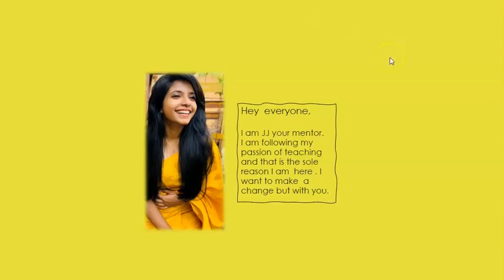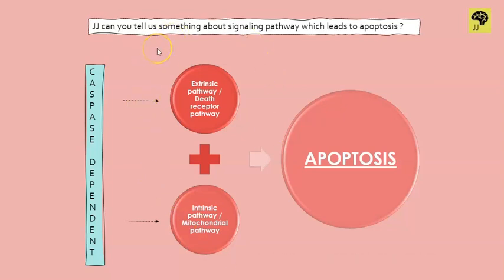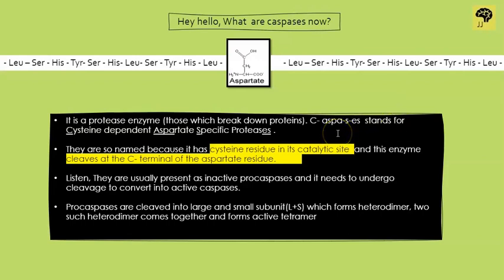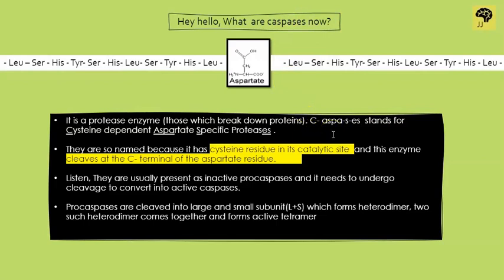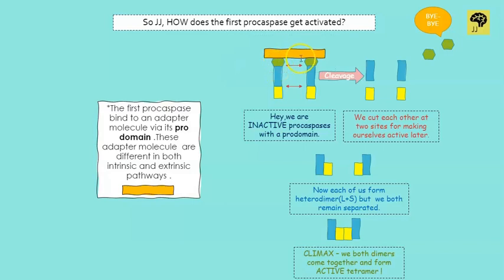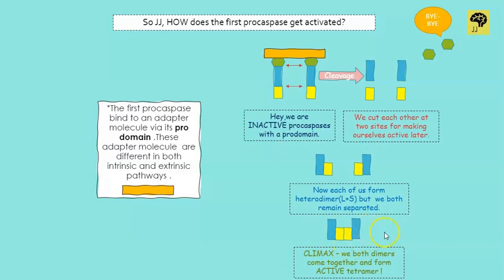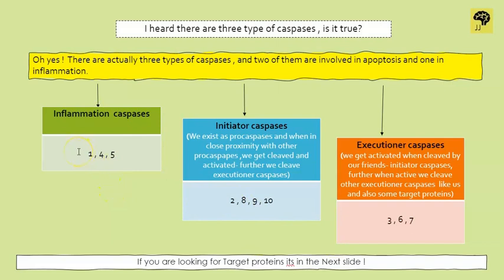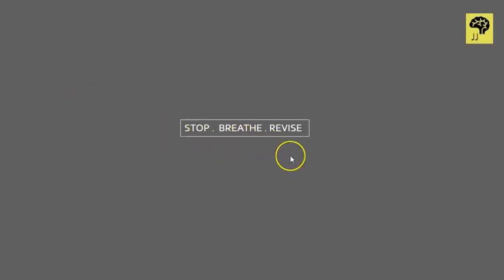Meet Caspases ! How do they work ?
Hey everyone, I hope you are doing really well !

This video is about Caspases and we will see how it works and also about different types of Caspases involved in apoptosis.

You can change the speed of the video according to your interest by adjusting the playback speed option which is present at the top right corner if you are watching it in a Mobile phone and from bottom right corner in the settings if you are watching in Computer :)

You can jump directly into the topics:

01:37 - What is Caspases ?
03:26 - How do they get active?
05:21 - Classification of caspases
07:24 - Target proteins of Caspases

It will be good for you all if you refer a cell biology book when you learn this topic :

You can download the book from above mentioned link :)